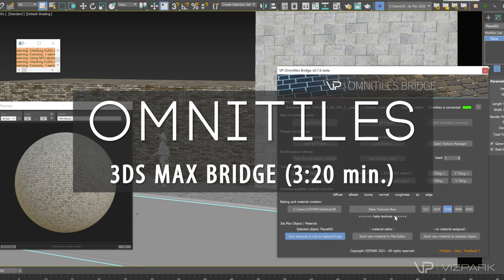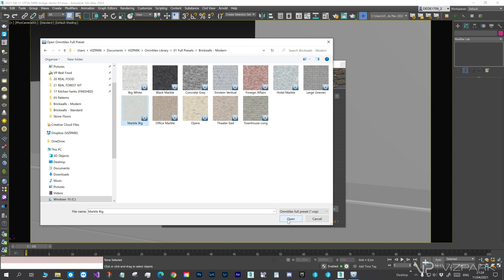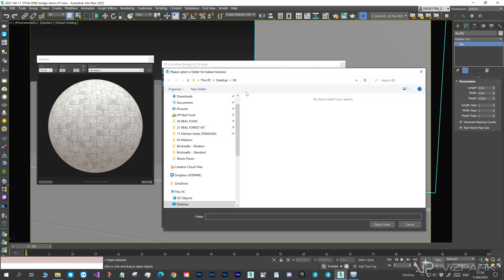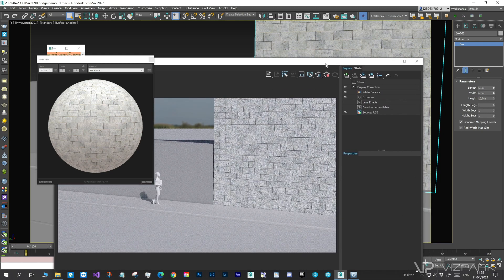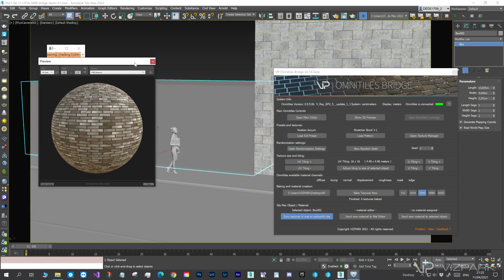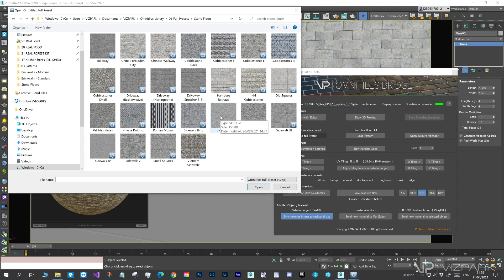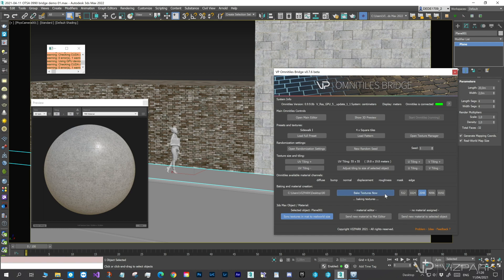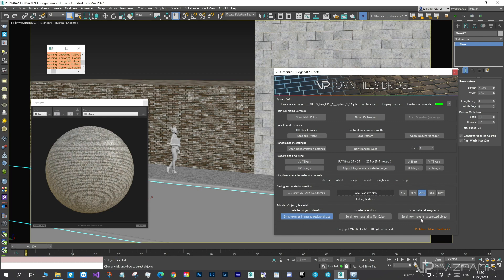VP | OmniTiles - 3ds Max Bridge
The new bridge plugin for 3ds Max connects OmniTiles to 3ds Max to easily load, adjust and assign brickwall and floor materials to objects in your scene.